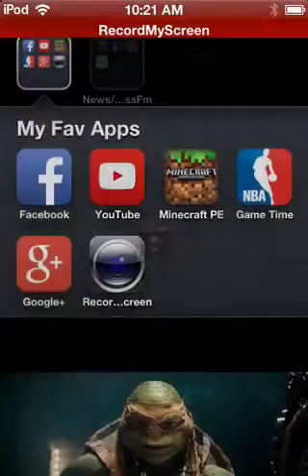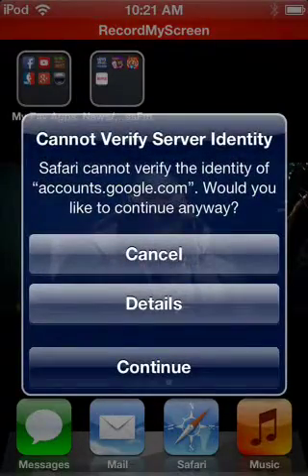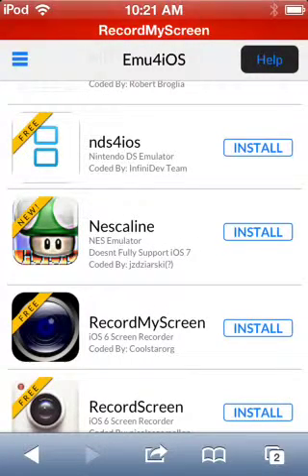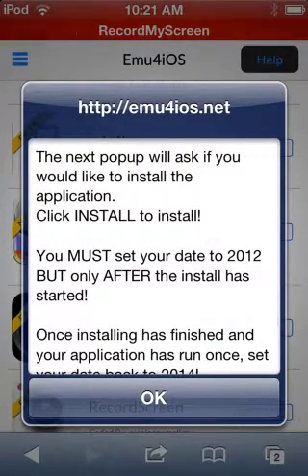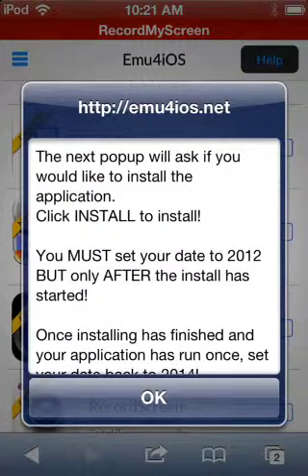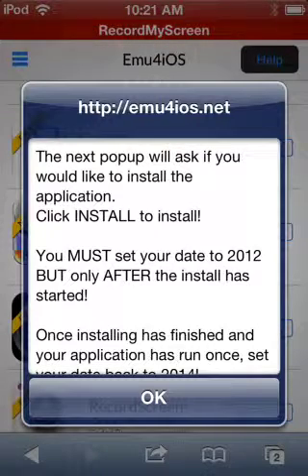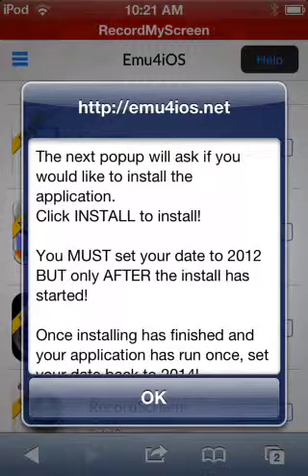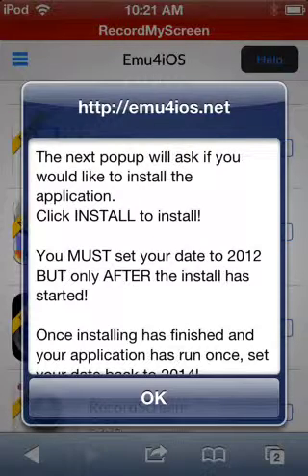How to record screen part 2